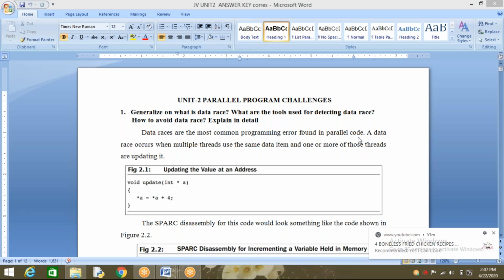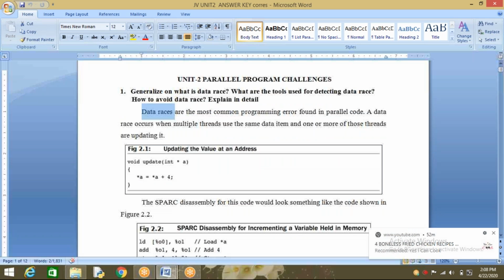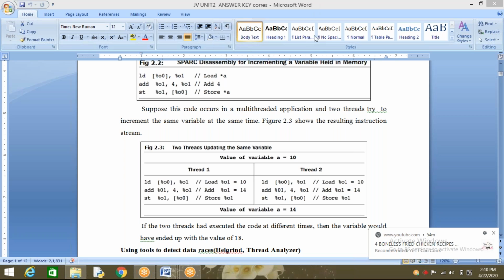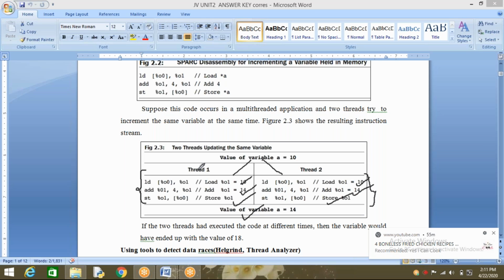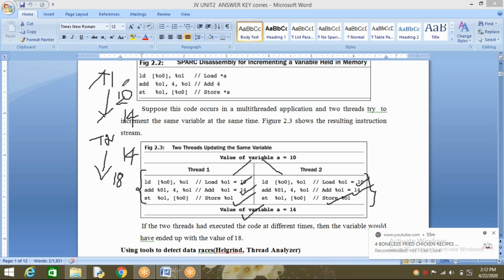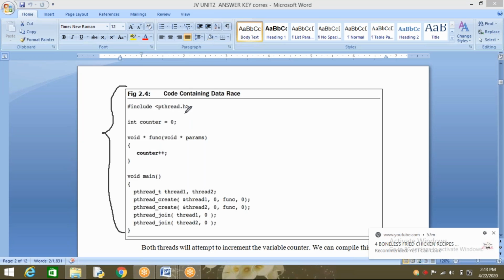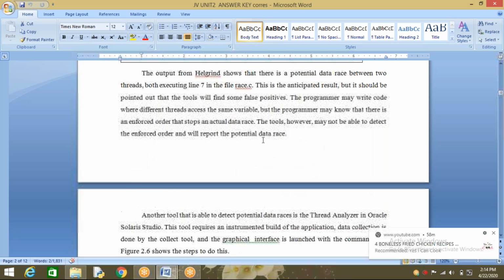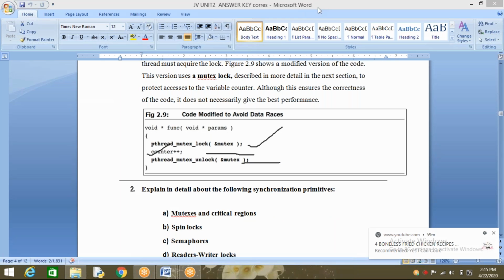JV DATARACE OK U2